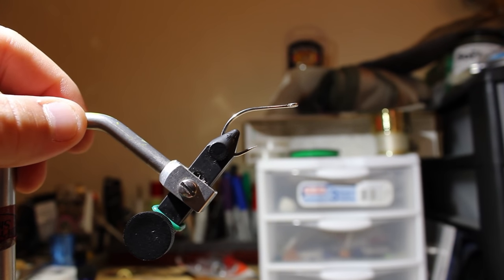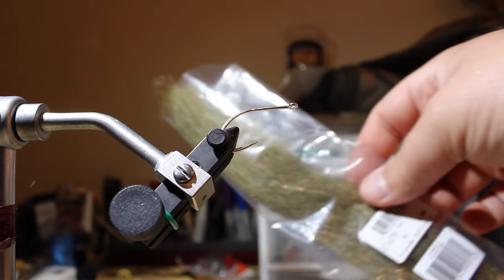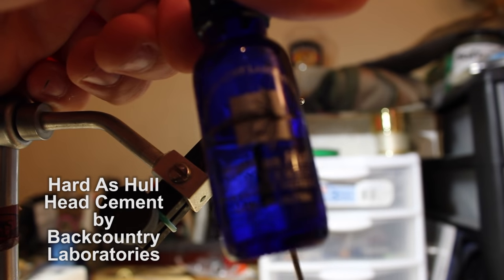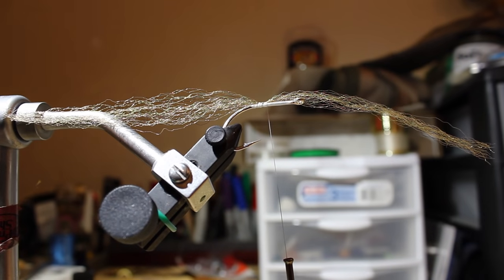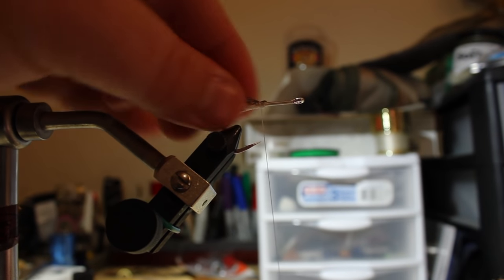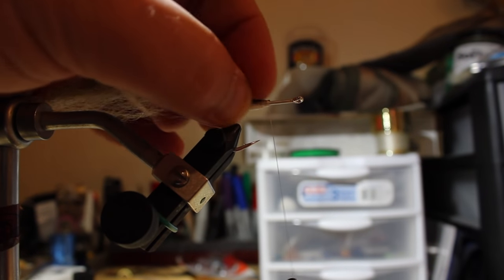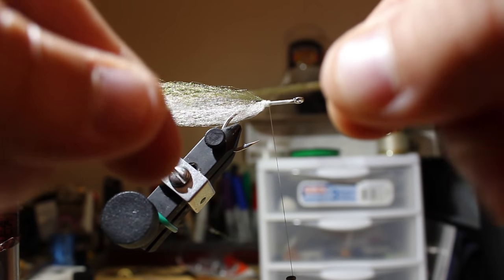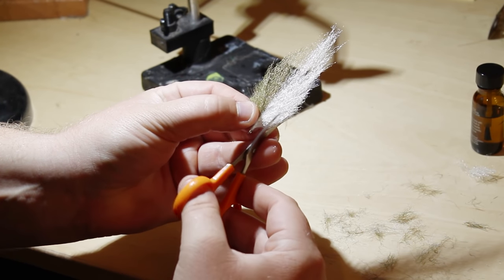EP Bait FIsh Tutorial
Step by step how I tie an EP Bait Fish.